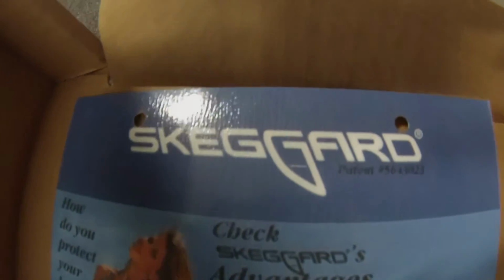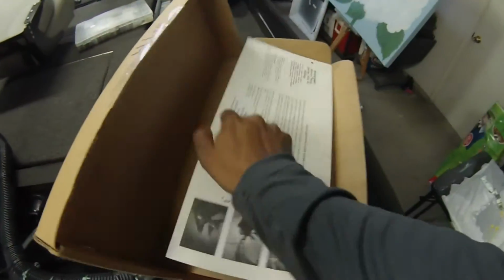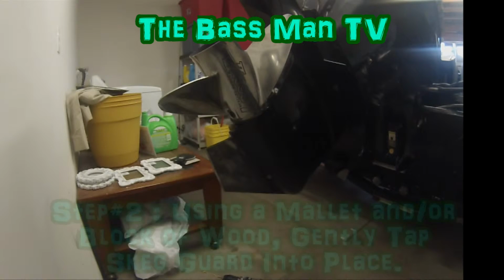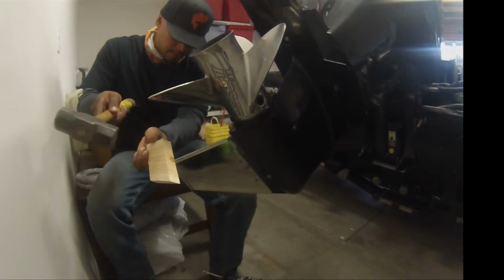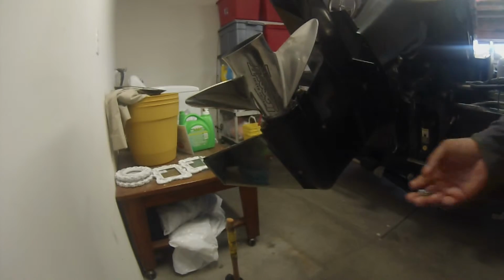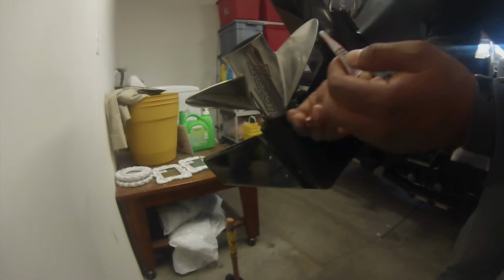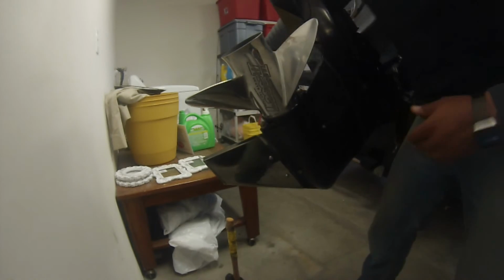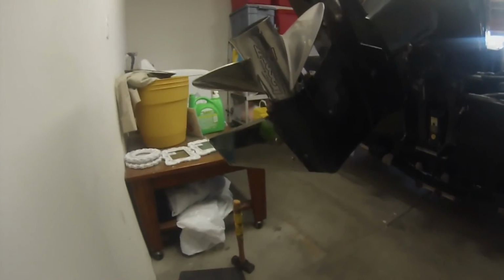How To Install a Skeg Guard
Follow these steps and you'll be able to easily install a skeg guard on your Skeg.